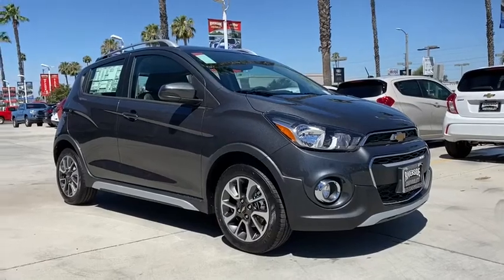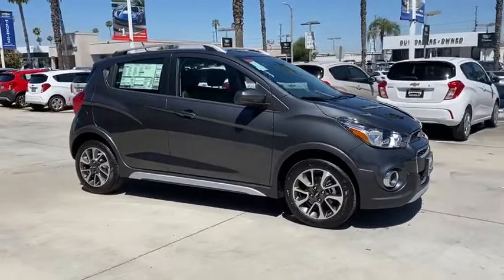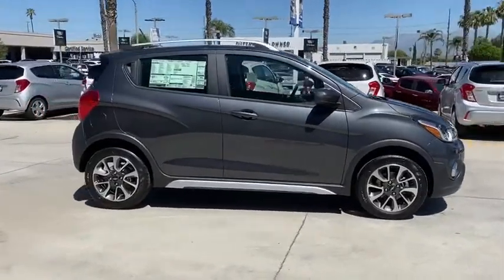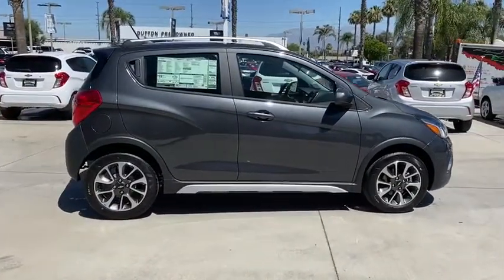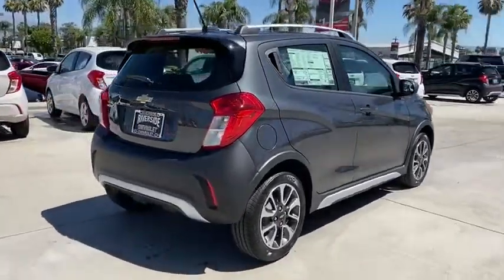2020 Chevrolet Spark Fontana, Redlands, Ontario, Moreno Valley, San Bernardino, Riverside, CA 20C111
Nightfall Gray Metallic New 2020 Chevrolet Spark available in Riverside, California at Riverside Chevrolet. Servicing the Fontana, Redlands, Ontario, Moreno Valley, San Bernardino, CA area.

Riverside Chevrolet
8200 Auto Dr

Recent Arrival! ACTIV 30/37 City/Highway MPG CVT 1.4L DOHC FWDbrbrbrNew Owners! New Attitude! Price includes: $1000 - Consumer Cash Program. Exp. 06/30/2020